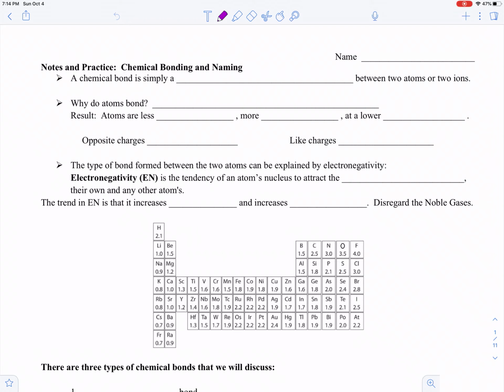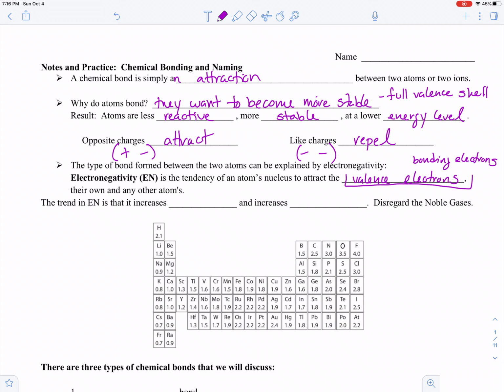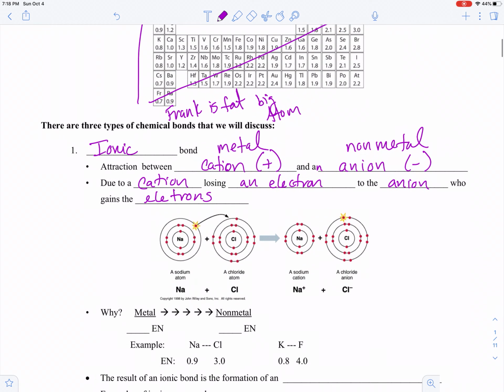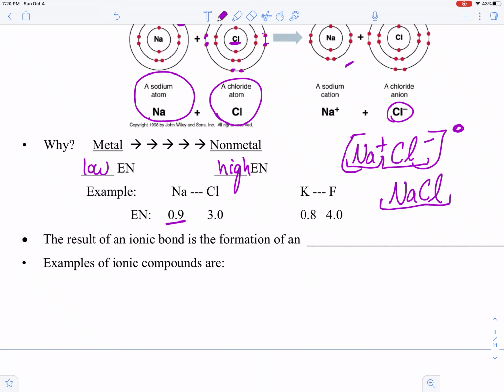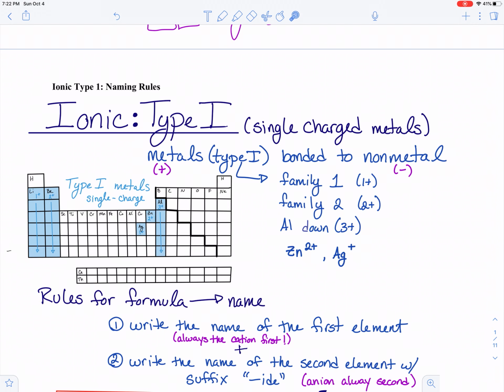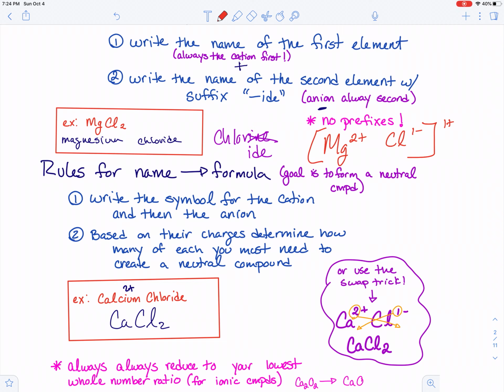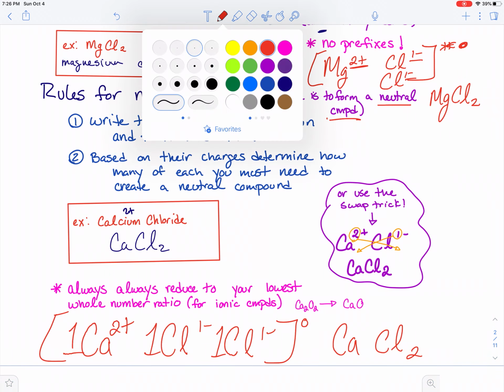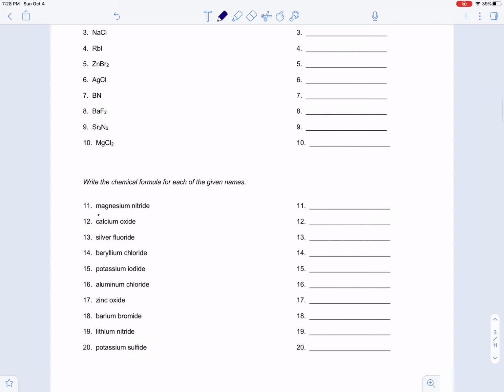Ionic compounds and Naming